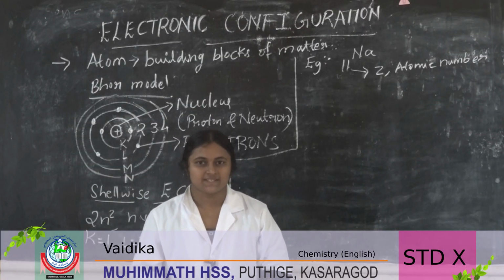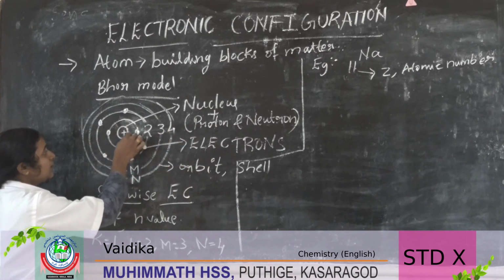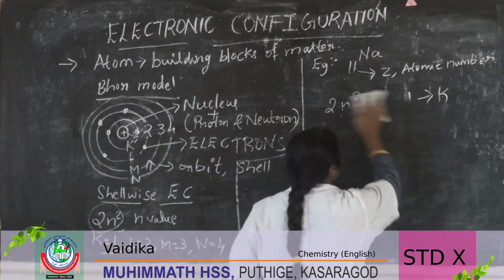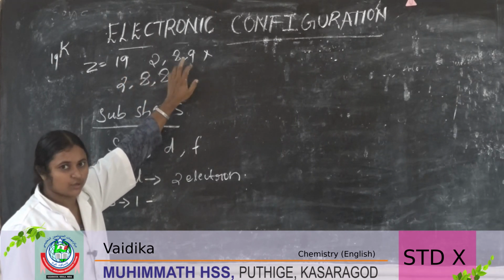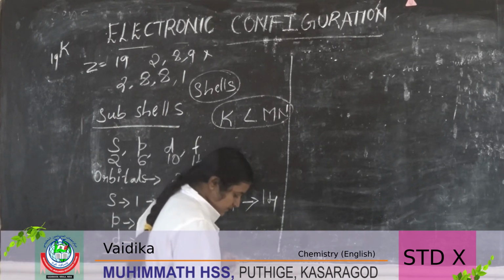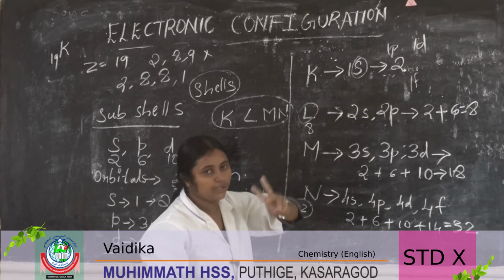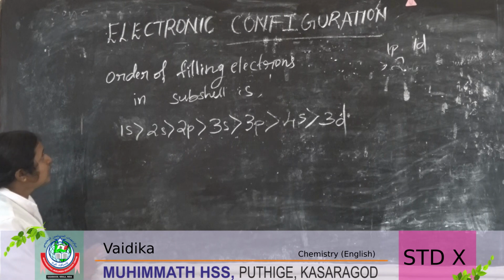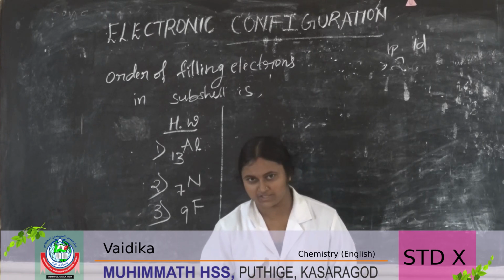SSLC Chemistry ( Eng) Chapter 1 Part 1